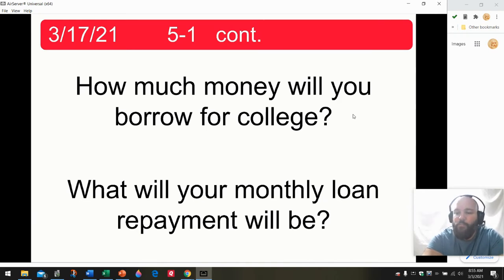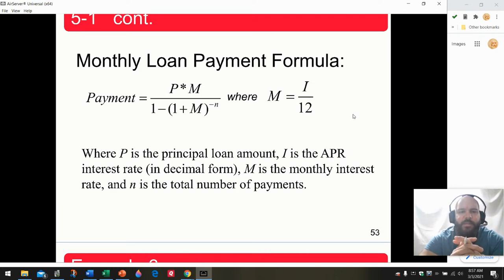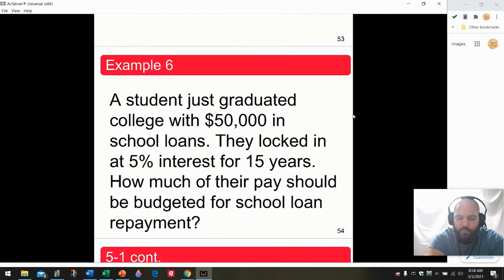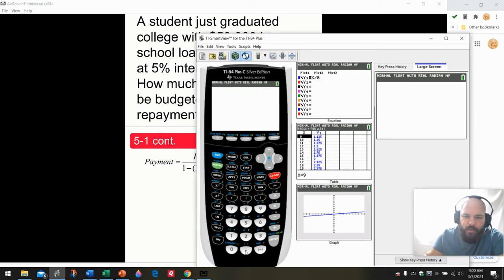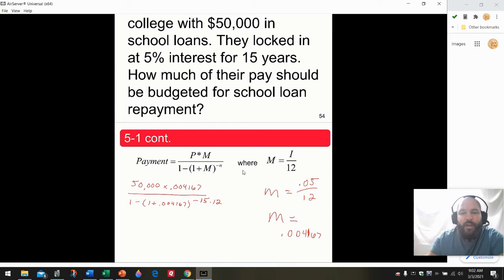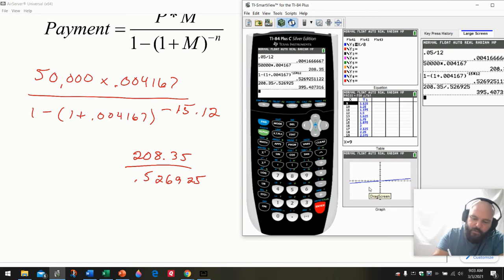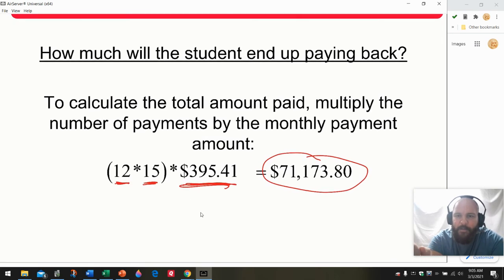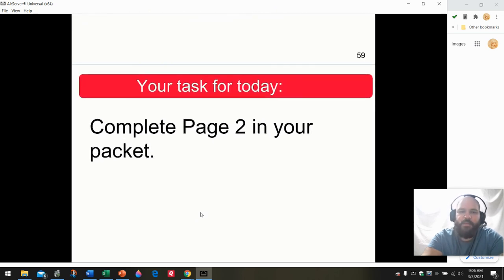Algebra III Chapter 5-1 #4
Exponential Functions part 4: Applications Problems